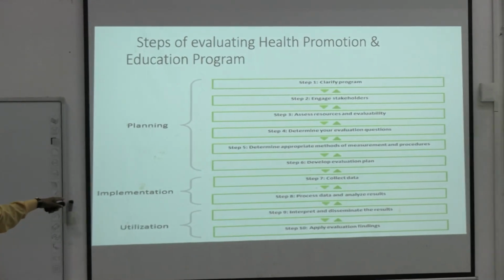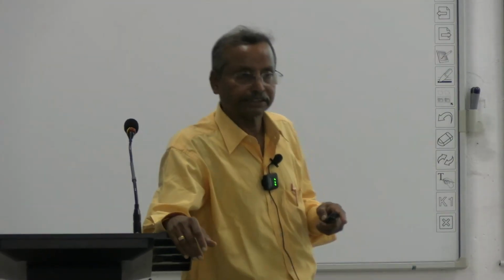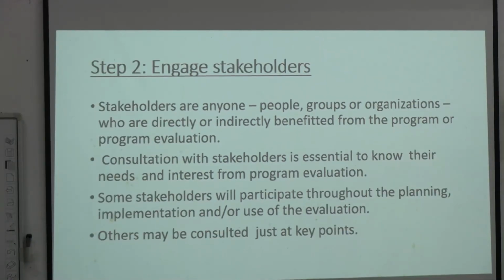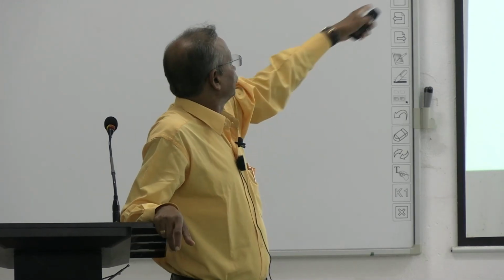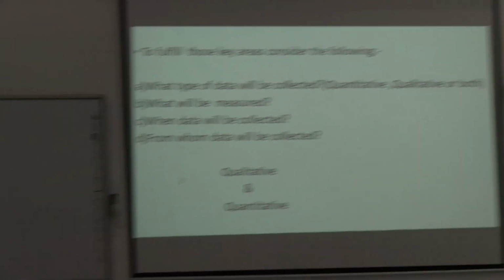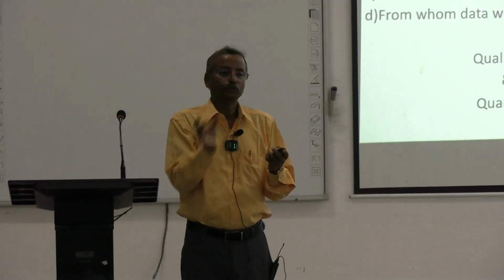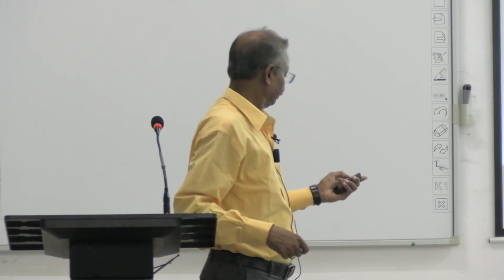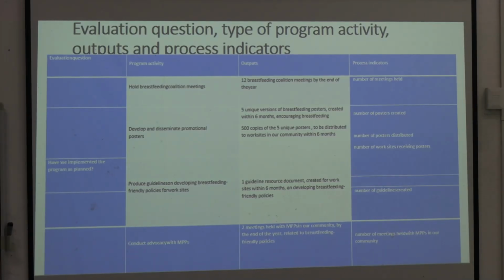Lecture On Health Promotion Program Evaluation: A 10-Step Guide | MBBS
This comprehensive guide walks you through the 10 essential steps for evaluating health promotion and education programs. Whether you're a public health professional, a student, or a program manager, this video will provide you with a systematic framework for assessing the impact and effectiveness of your initiatives.

Key Topics Covered:

[05:08] What is Program Evaluation? An introduction to the systematic process of program evaluation and its importance in decision-making.

The 3 Phases of Evaluation: A breakdown of the evaluation process into three key phases: Planning, Implementation, and Utilization.

[08:01] The 10 Steps of Program Evaluation:

[08:33] 1. Clarify the Program: Understand your program's goals, objectives, and intended outcomes.

[08:44] 2. Engage Stakeholders: Learn how to identify and involve key stakeholders in the evaluation process.

[08:44] 3. Assess Resources and Evaluability: Determine the feasibility of your evaluation and the resources required.

[08:52] 4. Determine Evaluation Questions: Learn how to formulate clear and relevant questions to guide your evaluation.

[08:52] 5. Determine Procedures and Methods: Choose the right data collection methods, from surveys to focus groups.

[08:59] 6. Develop an Evaluation Plan: Create a detailed blueprint for your evaluation.

[09:09] 7. Collect Data: Best practices for gathering both quantitative and qualitative data.

[09:09] 8. Process Data: Learn how to analyze and interpret your data effectively.

[09:20] 9. Interpret and Disseminate Results: Understand how to make sense of your findings and communicate them to stakeholders.

[09:30] 10. Apply Evaluation Findings: Use your evaluation results to drive program improvement and achieve better health outcomes.

On: COMMUNITY MEDICINE by Dr. Ram Narayan Mondal
(MBBS Batch: 2022-23)
Conducted on: 04-08-25